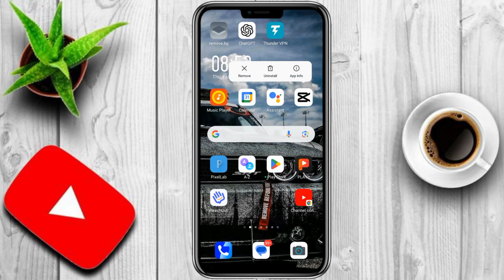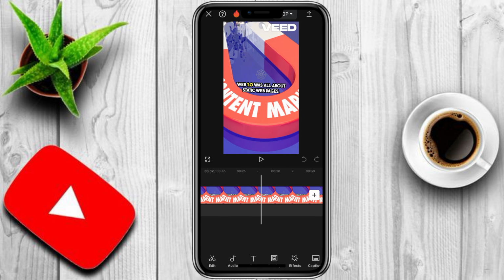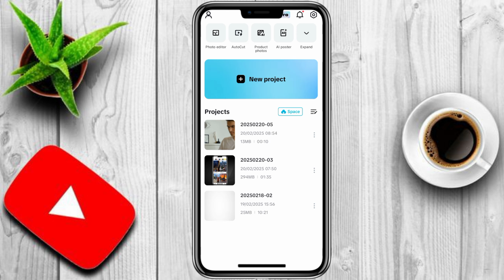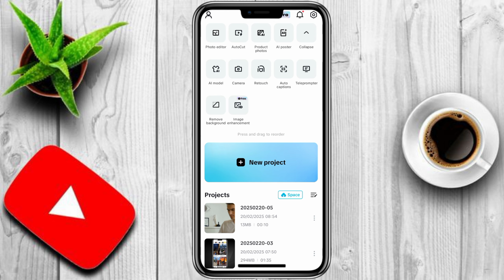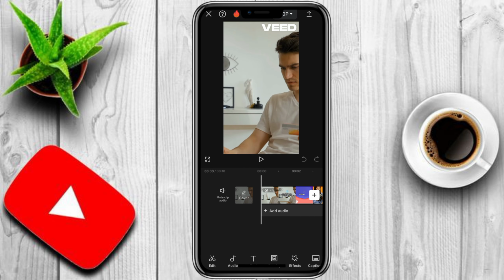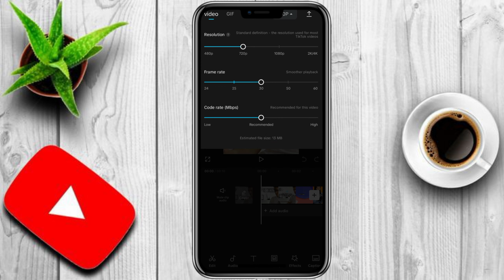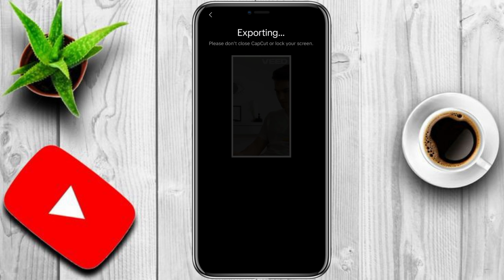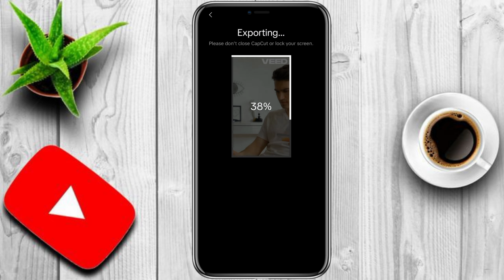How To Export Videos After Editing On Capcut.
How To Export Videos After Editing On Capcut | Step by Step Guide.

Are you ready to share your edited masterpiece with the world? In this tutorial, I’ll show you how to export your videos from CapCut in the best quality! Whether you're editing for TikTok, YouTube, or Instagram, this guide will ensure your videos look crisp and professional.

✔ How to adjust export settings (resolution, frame rate, and format)
✔ How to save videos in HD without losing quality
✔ The best settings for different platforms